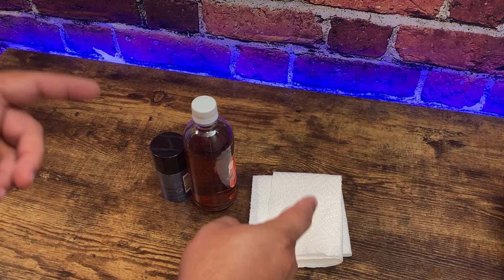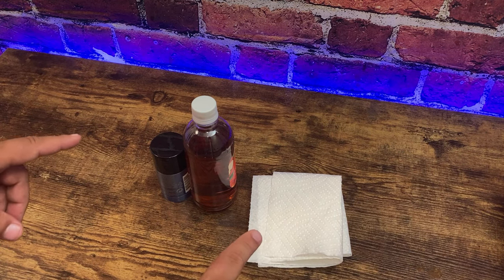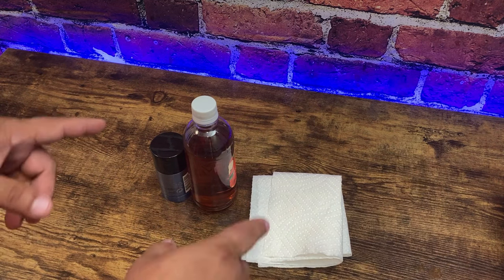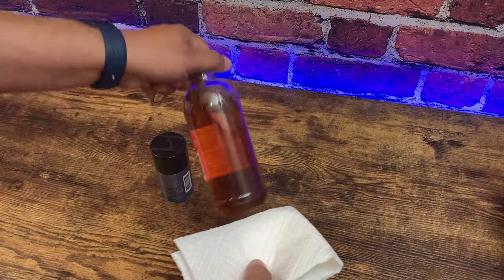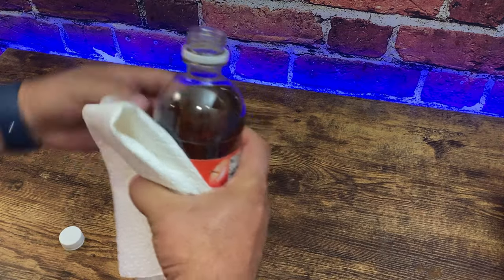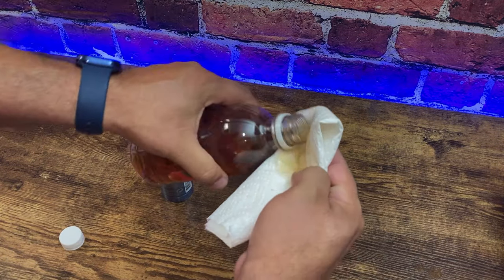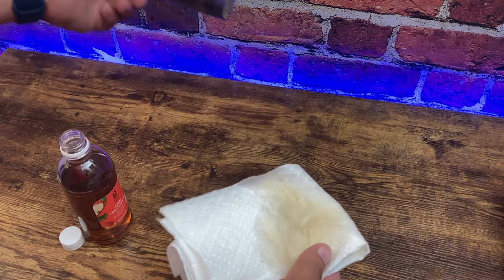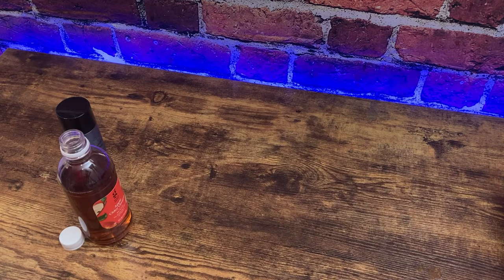Idiot Proof Armpit Odor Remedy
Do you scrub your armpits many times over in one shower session only to find that they still stink afterwards? Well here is a simple and natural solution to that problem. You can thanks me later. 😀